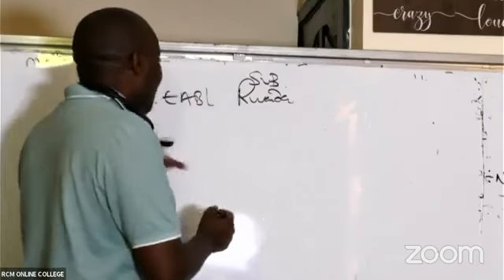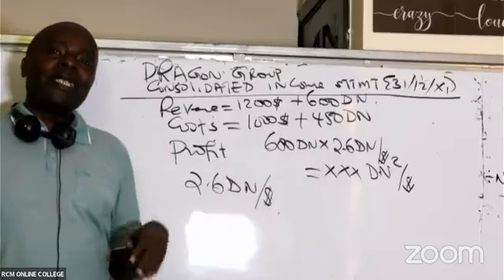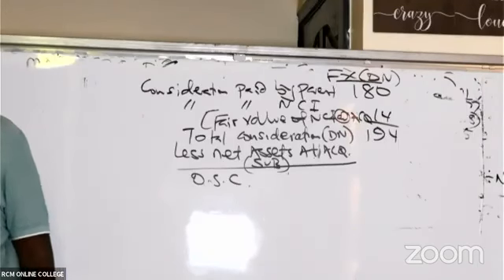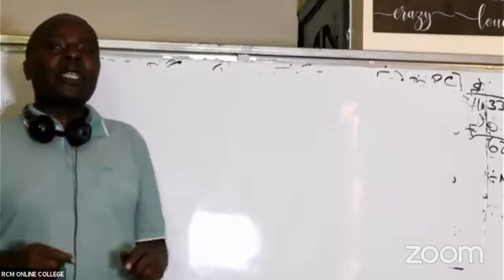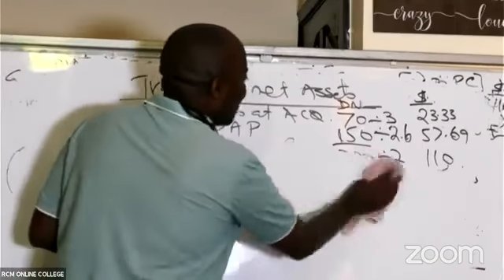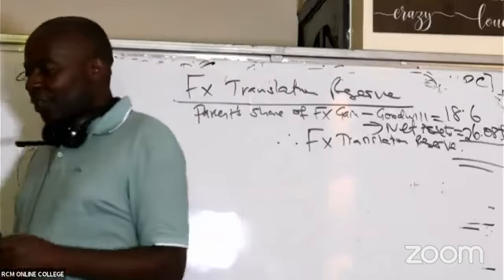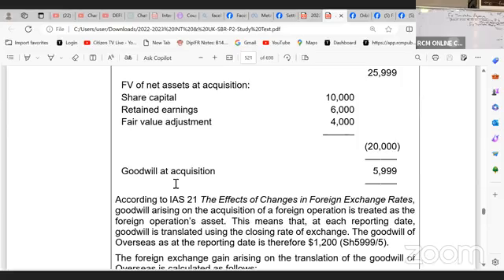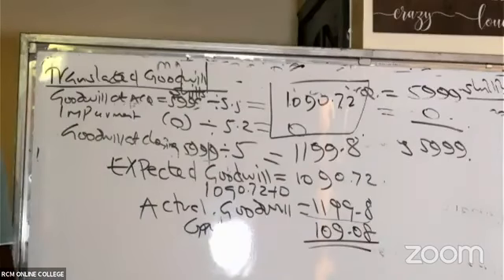AFR (Foreign Subsidiary)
Group Accounts